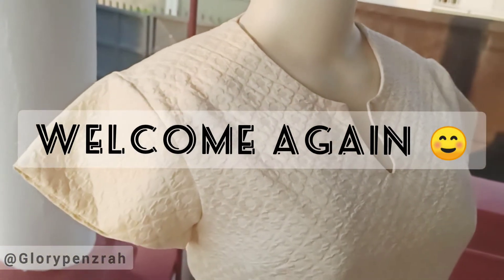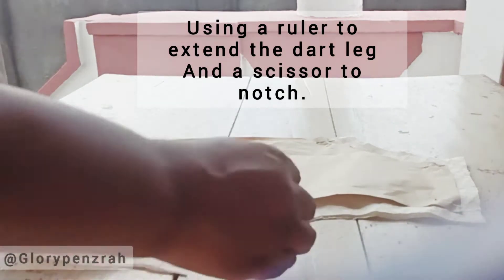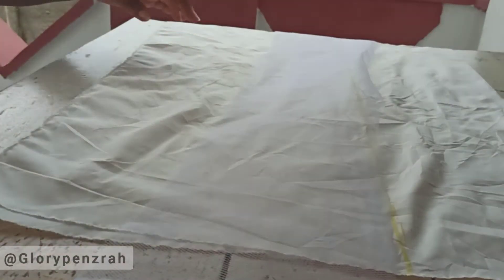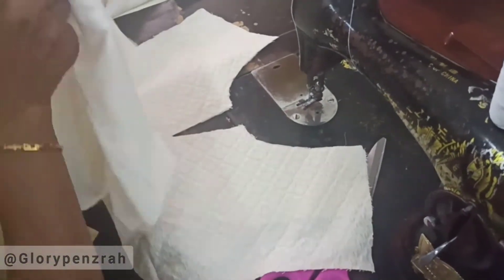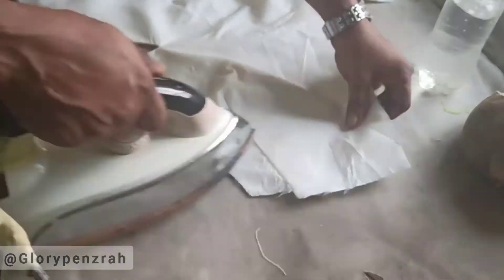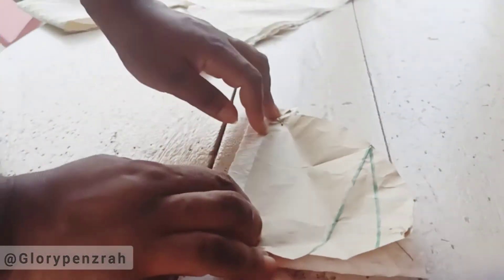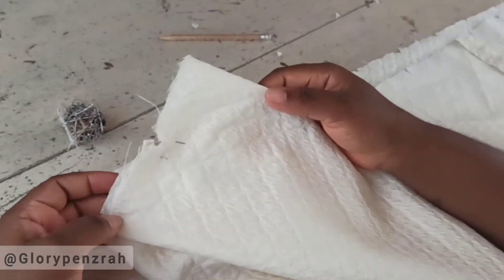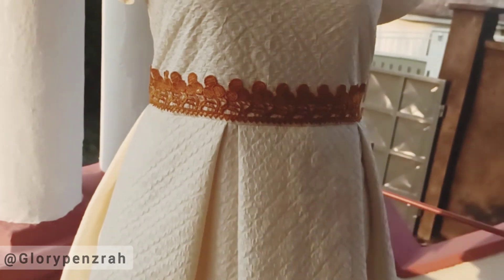How to sew a box pleated dress with sewn in petticoat and cap sleeves // beginners friendly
learn how to make a box pleated dress with a petticoat sewn underneath.

You'll find it helpful Joining my Facebook free sewing club. click the